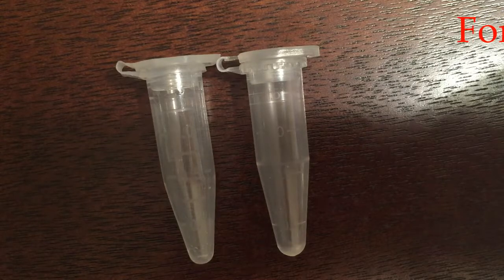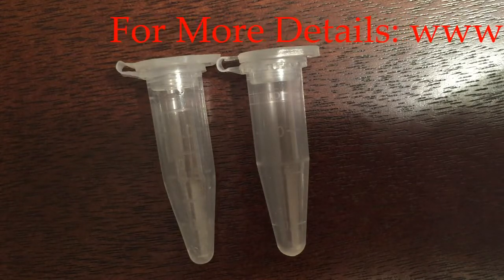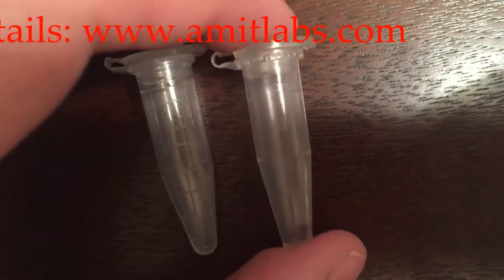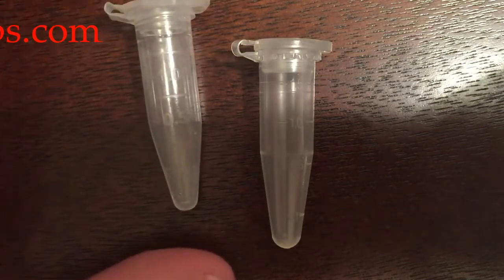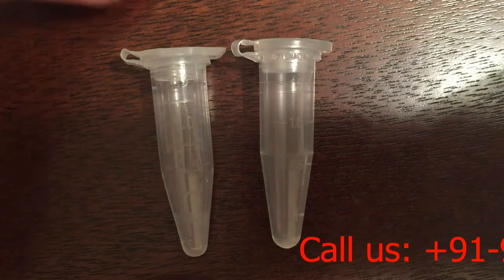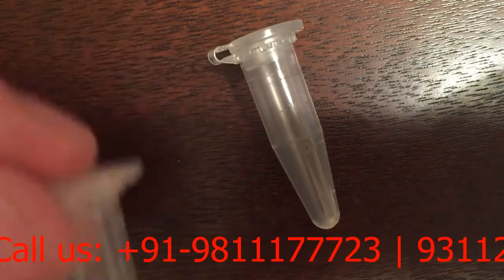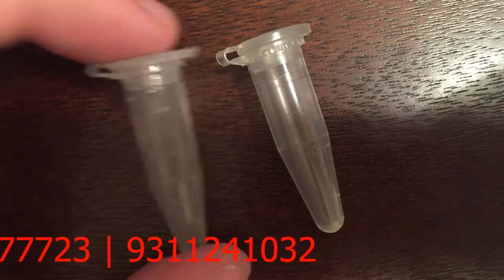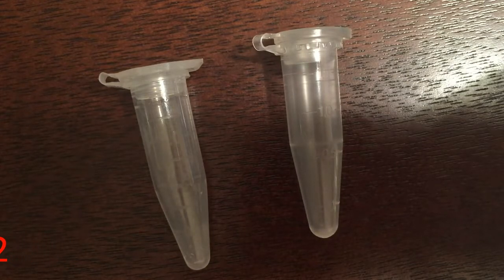1.7 mL vs 1.5 mL Microcentrifuge Tubes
Product Information :
- Available with 4 volumes of 0.5ml,1.5ml,2.0ml and 5.0ml
- Engraved graduation ensure accuracy
- Flat and frost caps surface together with smooth anf frosted body surface
- DNase/RNase free and non-pyrogenic
- Maximum rotate speed up to 25,000xg(Exclusive of CFT008020/CFT108015/CFT108020)
- Autoclavable at 121℃ and freezable to -80℃